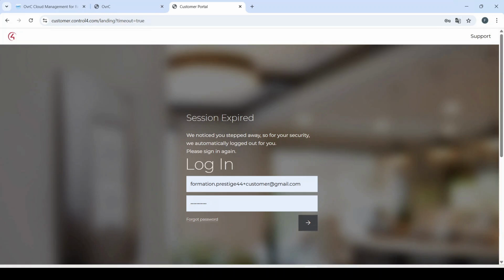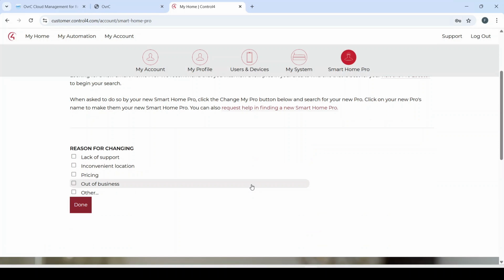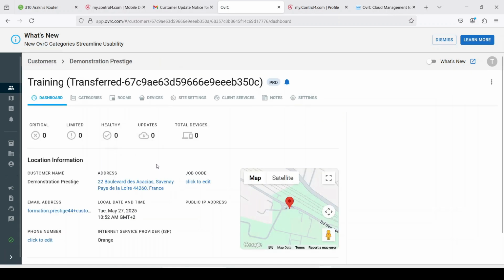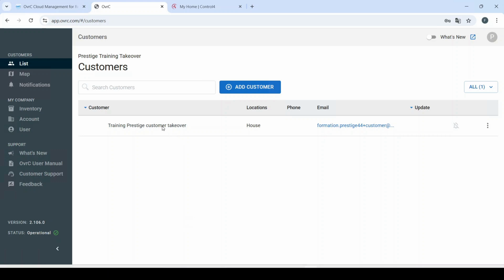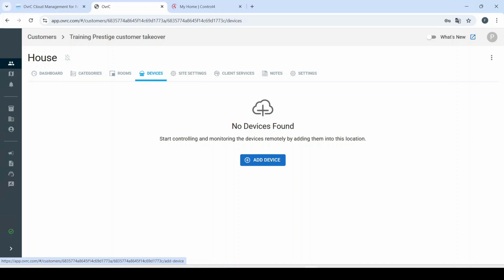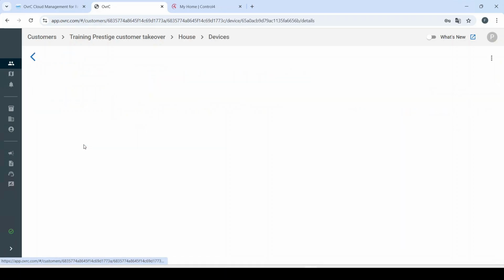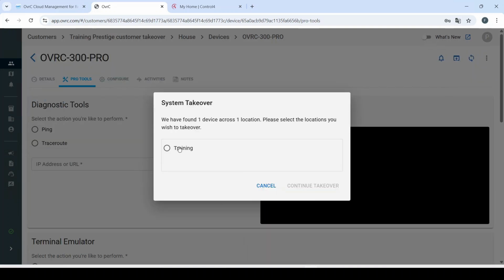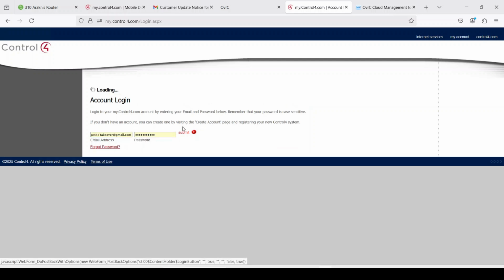Control4 Change Dealer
OvrC - Control4 Dealer change
In this video, we'll show you how to change a customer's Control4 dealer.
This procedure should only be carried out at the customer's request.
Once it's done, you'll be able to manage the customer's OvrC account, access the installation remotely in the event of problems and assign 4Sights to the customer.

Here are the steps we will follow:
0:42 Change Smart Home Pro
2:08 Takeover in OvrC